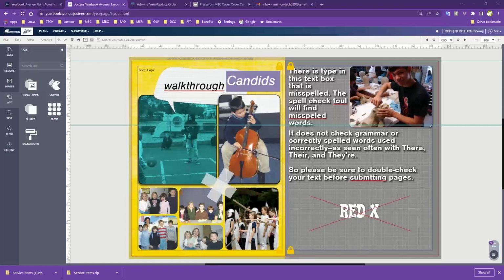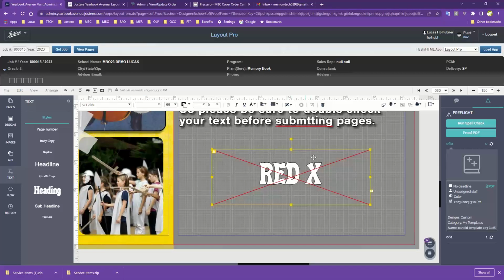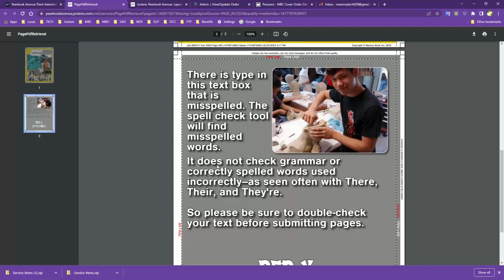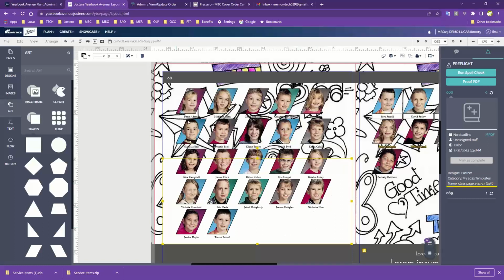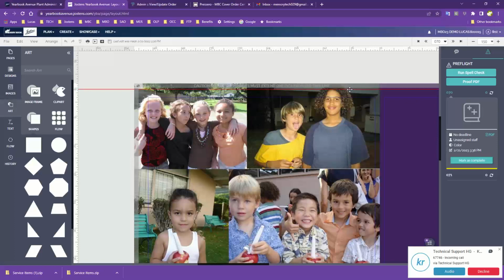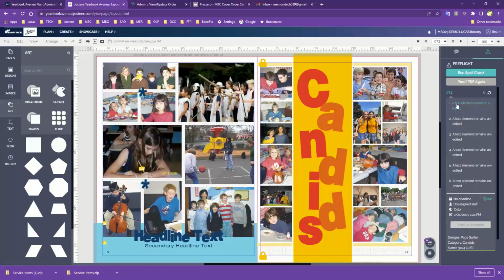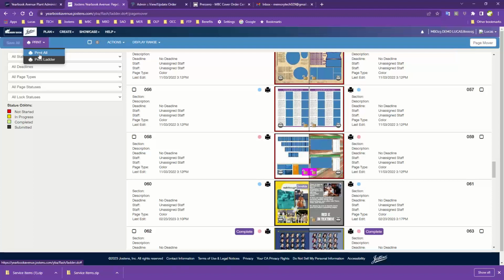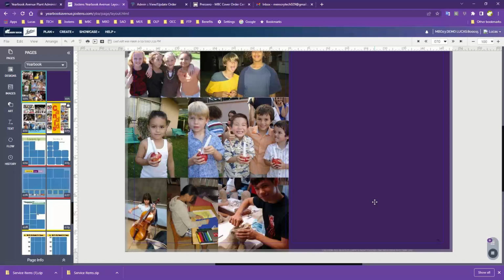Live Webinar - Final Stages in MBO 2-23-23